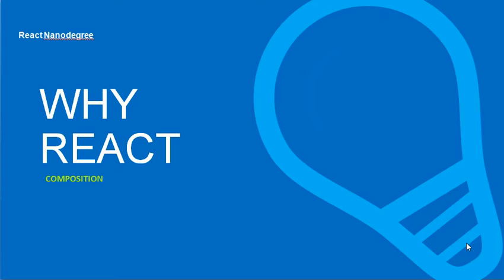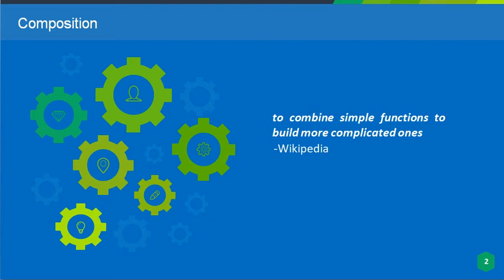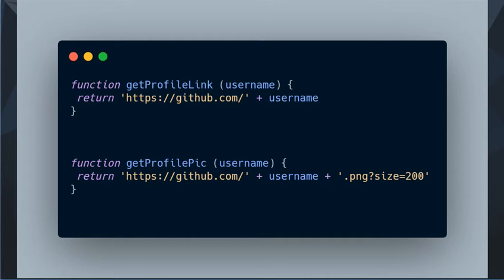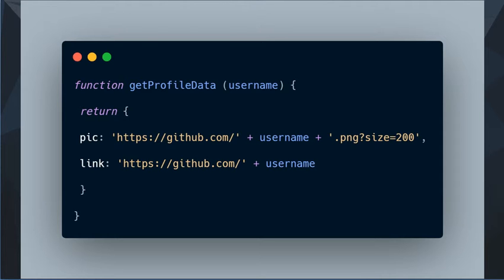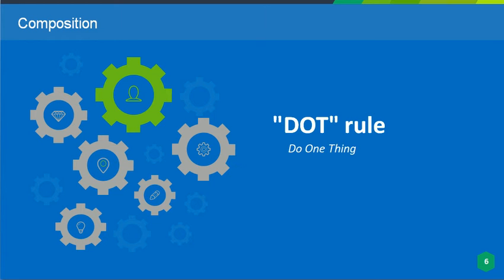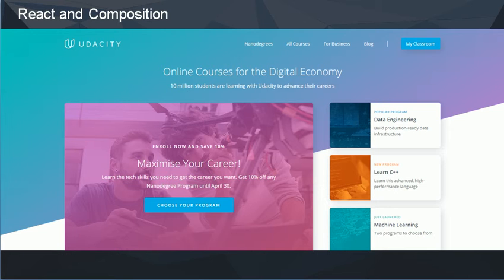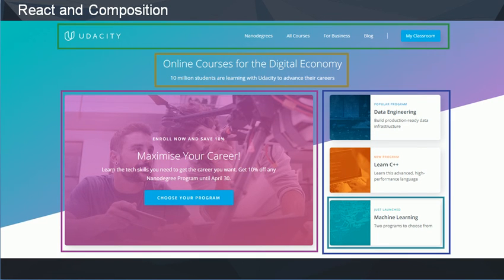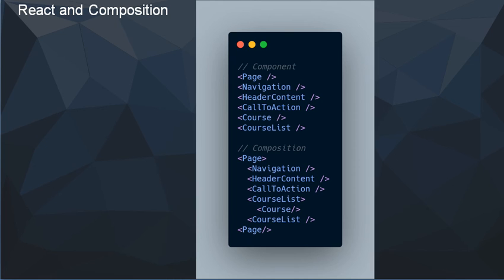Understanding React Composition for absolute bigginers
In this video I break down the concept of composition in react for absolute beginners.